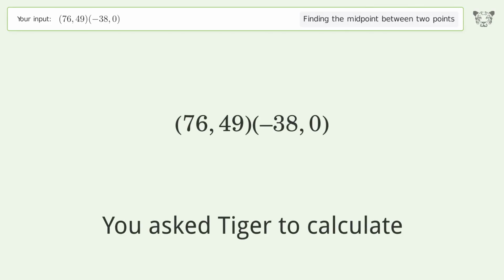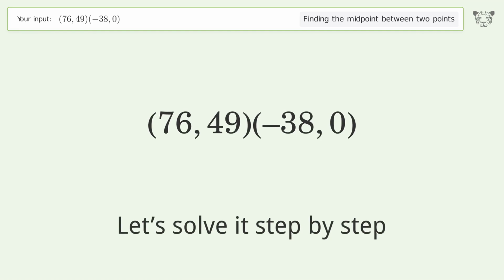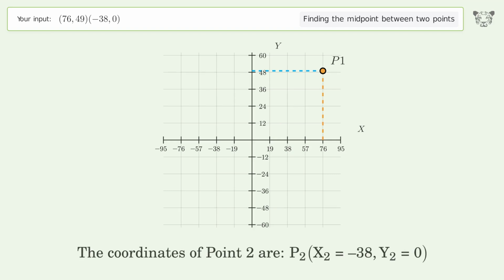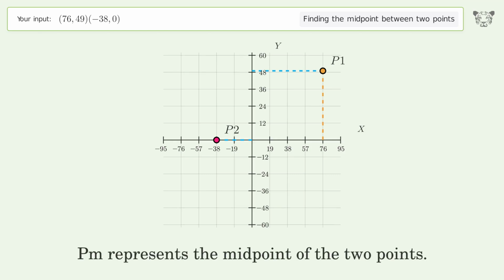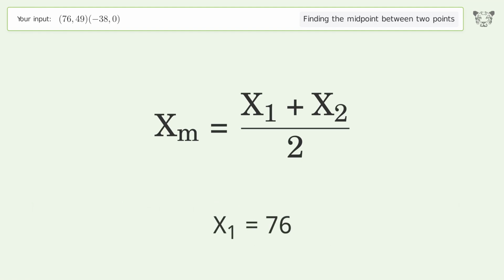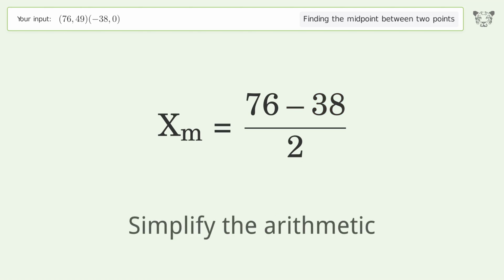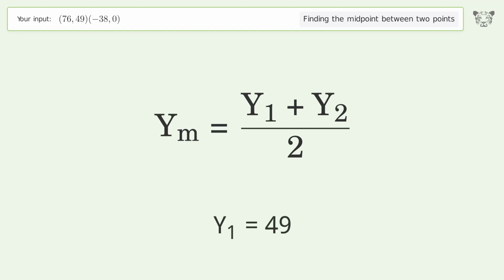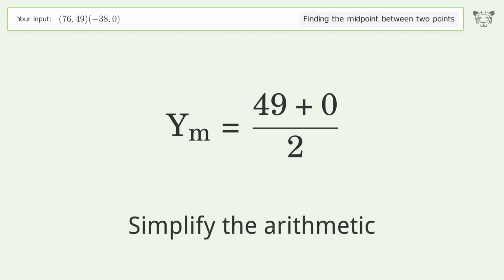Find the midpoint between two points p1 (76,49) and p2 (-38,0): Step-by-Step Video Solution